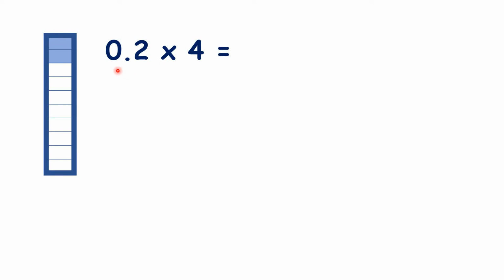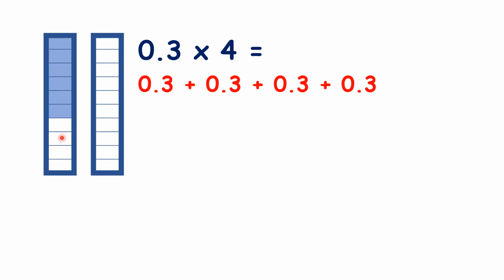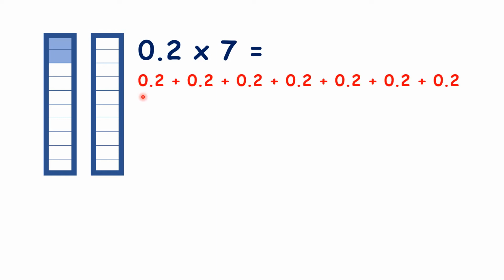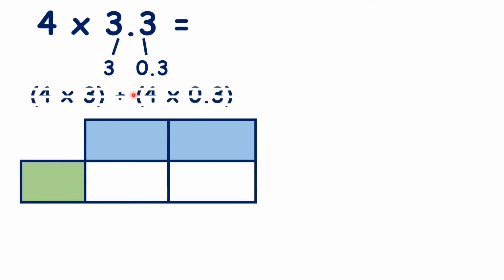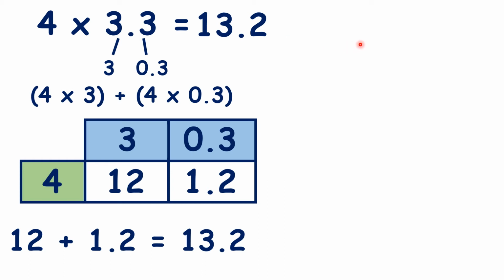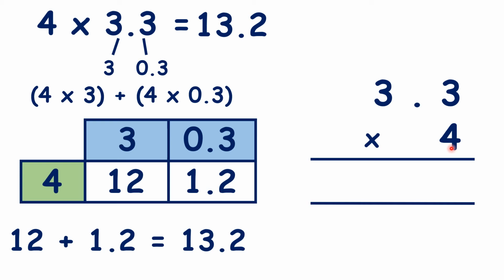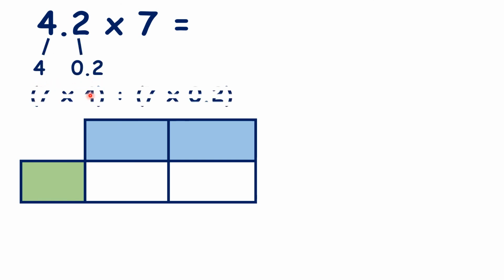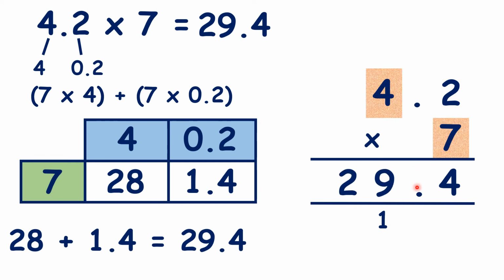Multiply by a number with 1 decimal place